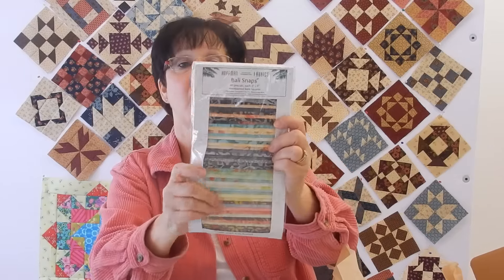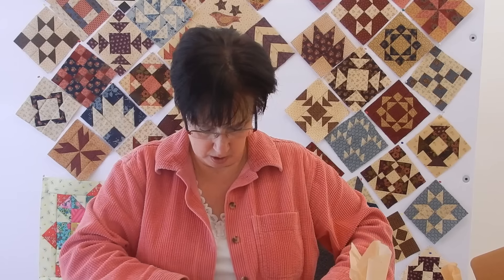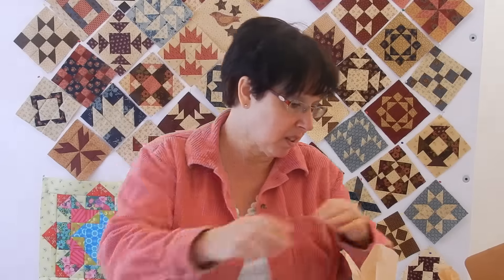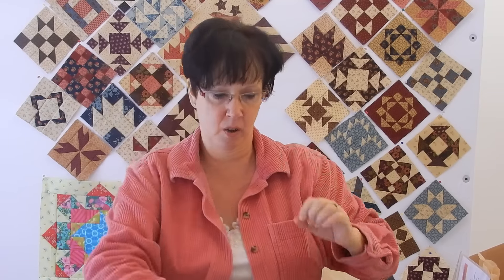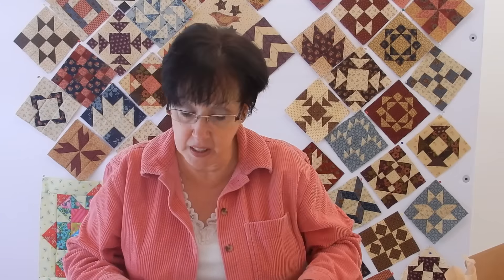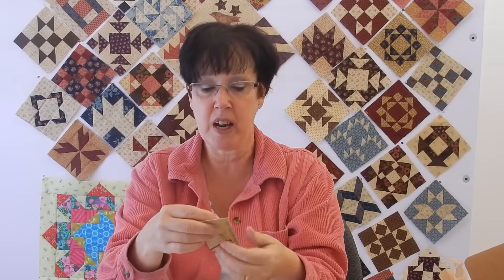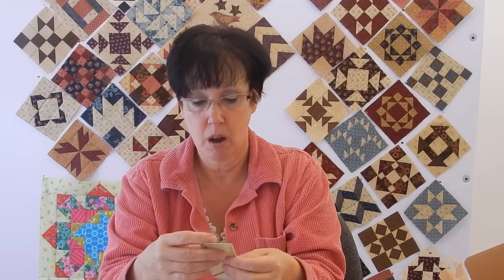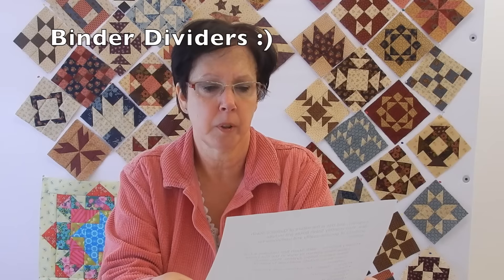Quilter's Stash Box - December 2015